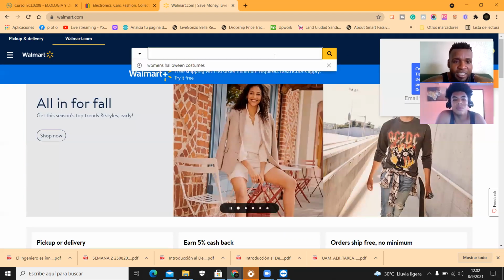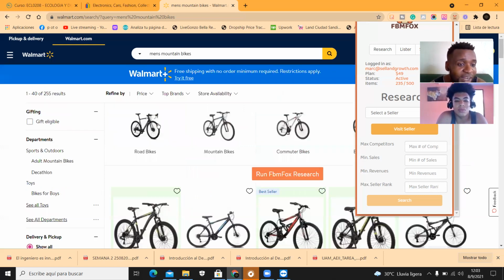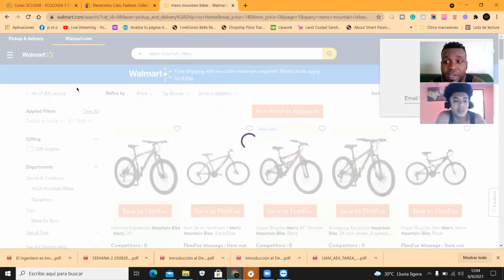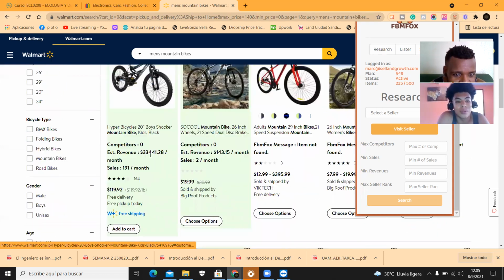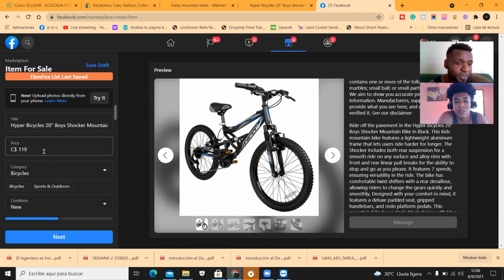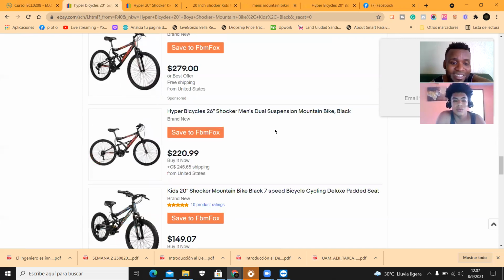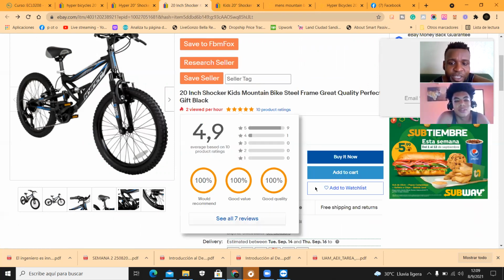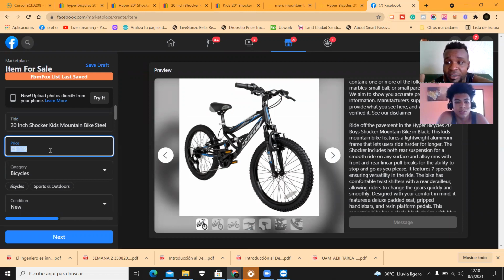Facebook Marketplace Dropshipping Step by Step from Walmart with the Youngest Pilot from Nicaragua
Today I took the time to teach a Pilot from NICARAGUA HOW TO DRopship on Facebook marketplace in the US. I started by going over the main product research process from Walmart, eBay to Facebook marketplace.

Why fbmfox is the best software for Facebook Marketplace dropshipping? here is what it does for you:

- Listing
- Product Research
- Stock Tracking
- Price Tracking